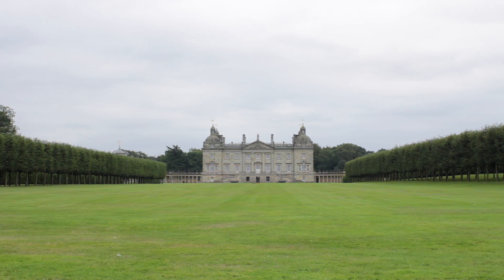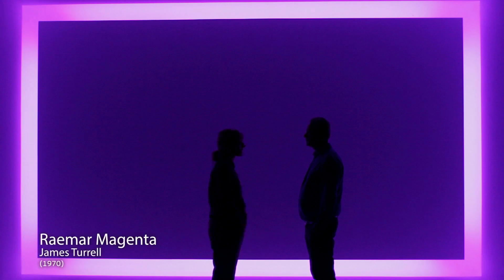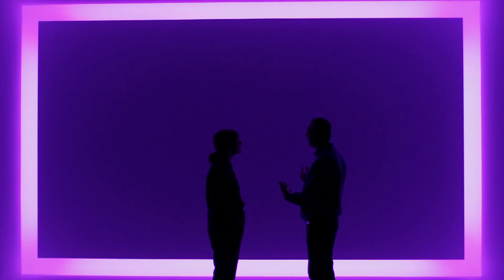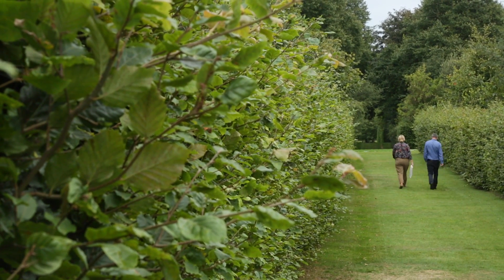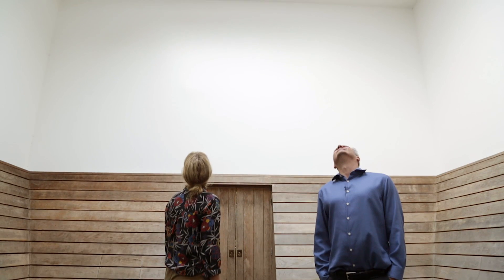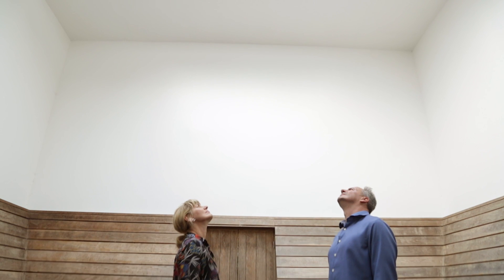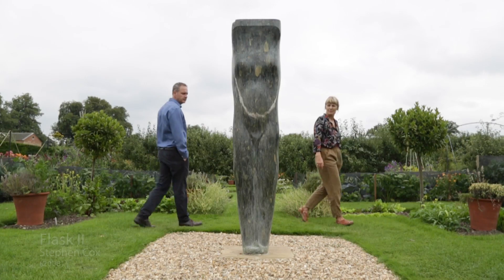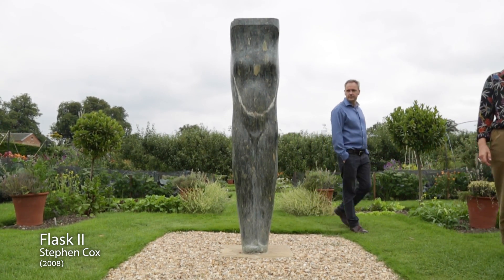James Turrell and Rachel Whiteread at Houghton Hall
In this film we focus on three works made by James Turrell and Rachel Whiteread at Houghton Hall. Turrell is an artist primarily using artificial and natural light to explore optical sensations and symbolic associations.  At Houghton Turrell has installed one of his luminescent 'Shallow Space Constructions' and one of his viewing chambers from the 'Skylight Series'. Whiteread adopts a process of casting to investigate time, function and memory in ordinary objects and structures. She has made a sculpture by casting a hut on the Houghton estate, part of a new series she calls 'shy sculptures' for their modest, utilitarian origins.

The Art Channel films and reviews exhibitions of Contemporary Art. We aim to make art and exhibitions accessible for everyone. Grace Adam is an artist and educator. Joshua White is a lecturer and writer. Between us, we work for the Tate Gallery, The National Portrait Gallery, The Royal Academy, The University of the Arts, Flash Art, Christie's Education and Sotheby's Institute. The Art Channel is a member of Canvas, The Arts Council sponsored digital hub for the arts. All the opinions are our own.

The Art Channel is independent and receives no funding.

Tiqets - Find great cultural attractions to visit anywhere in the world

UDEMY COURSES

Post-Painterly Abstraction
(The Origins of Contemporary Art)

Wassily Kandinsky and the Masters of Expressionist Art
(The Beautiful Birth of Non-Objectivity)

Pablo Picasso and Cubism
(Cubism and the Emergence of Abstraction)

Kazimir Malevich and the Suprematist Artists
(The Origins of Pure Design)